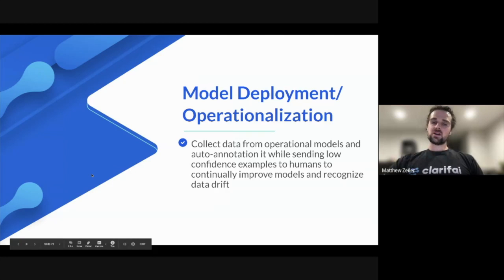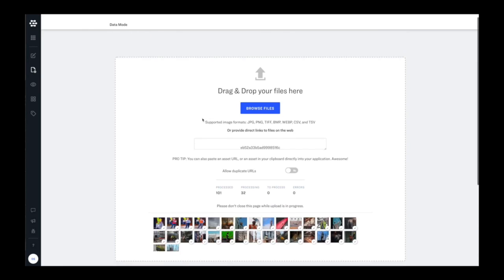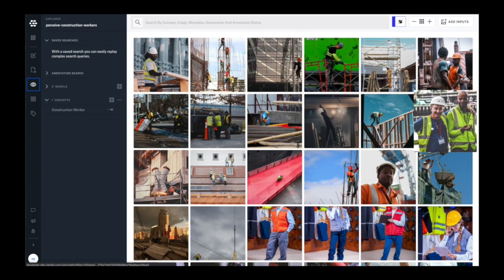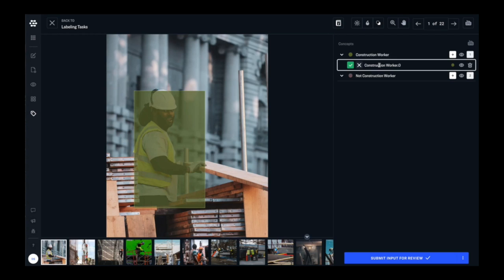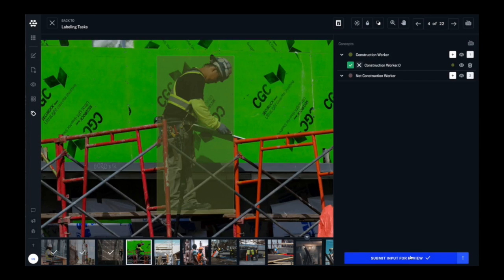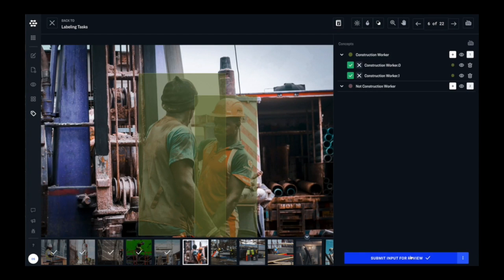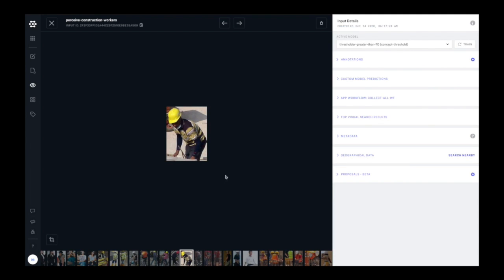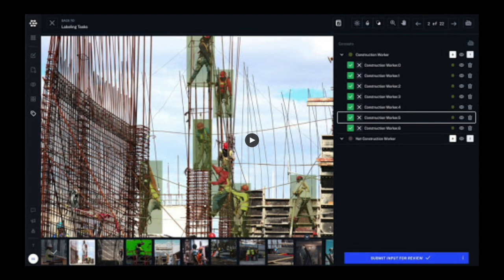Model Deployment and Operationalization | Auto Annotation using Clarifai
Learn about Model Deployment and Operationalization using the power of AI Auto Annotation on the Clarifai platform. Auto annotation helps you leverage the power of your AI model predictions so that you can significantly increase the speed and effectiveness of your data preparation efforts.

Clarifai provides a platform for datascientists, developers, researchers, and enterprises to master the entire artificialintelligence lifecycle. Try our free API and get started with 1,000 free operations each month. Request a free API key at our and start building today.